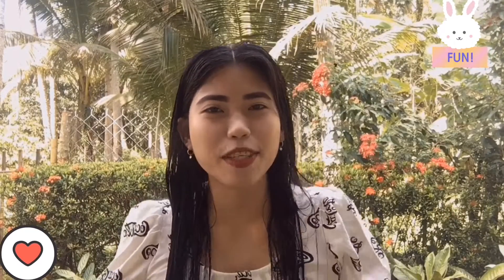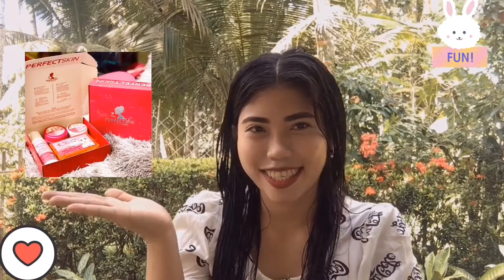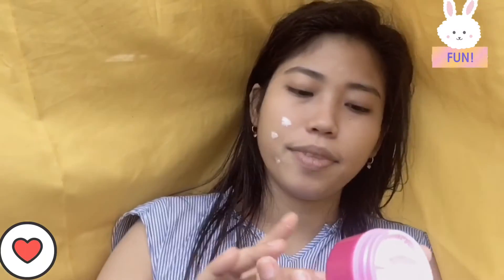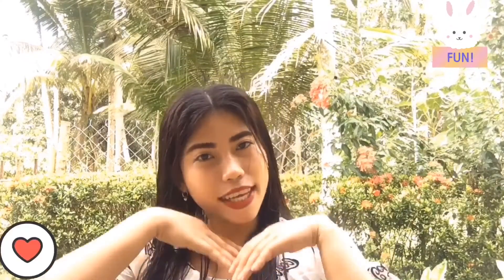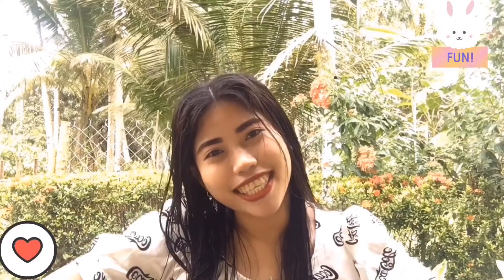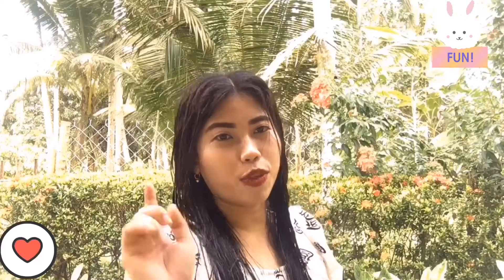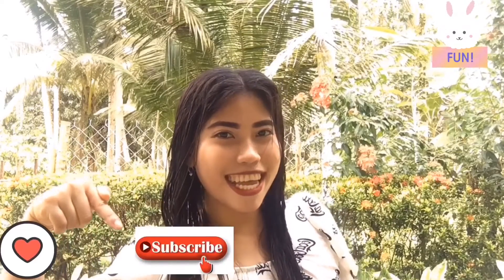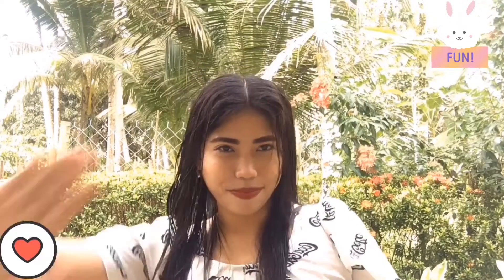Perfect Skin Rejuvenating Set (Honest Review) | Tagalog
✨ Perfect Skin Rejuvenating Set - PERFECT FOR ALL SKIN TYPE - ALL NATURAL REJUVENATING SET | Skin Perfection in SET! FDA APPROVED! Safe and Effective! ... It revives the skin, whitens dark spots, reduce the appearance of wrinkles and age spot to achieve pinkish younger looking skin.

✨ Rejuvenating Cream is a rich moisturizer formulated to address the special needs of dry skin. Rejuvenate your skin. Formulated to address the special needs of dry skin, Rejuvenating Cream drenches skin in soothing moisture, improving the skin's moisture-binding capabilities with the hydrating power of hyaluronic acid.

✨ Toner also restores your skin's pH level, smooths skin by refining rough patches and improves skin tone. So many benefits!

It cost 180-190 PHP
You can order it through Shopee/Lazada or any Beauty Stores.

Shopee: TrendCenter.ph

Just sharing my thoughts about this product.
Keep Safe. ❤️